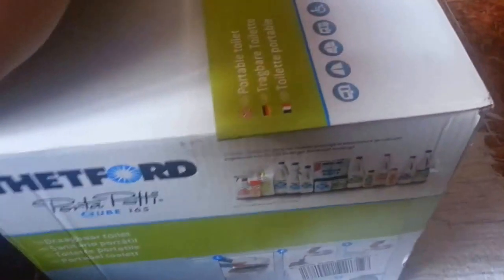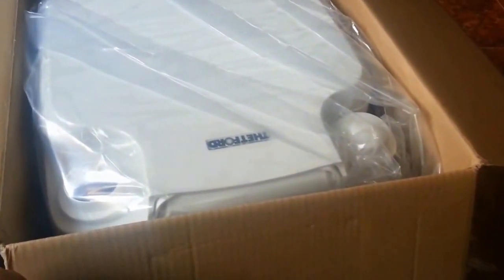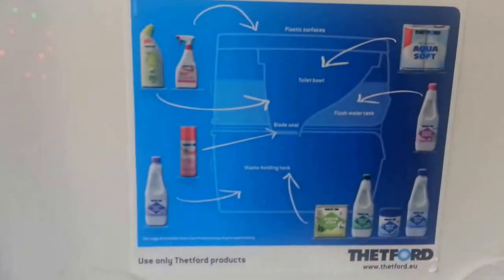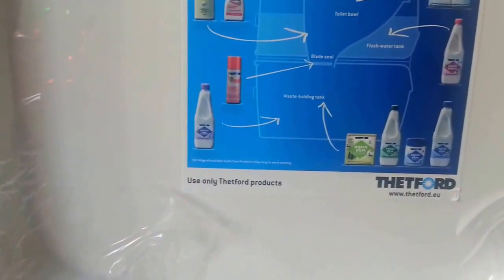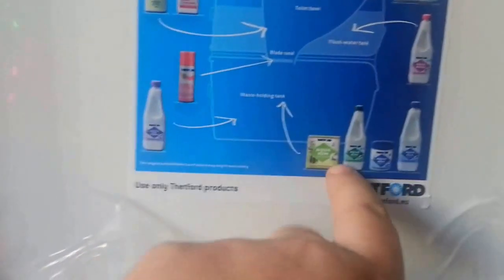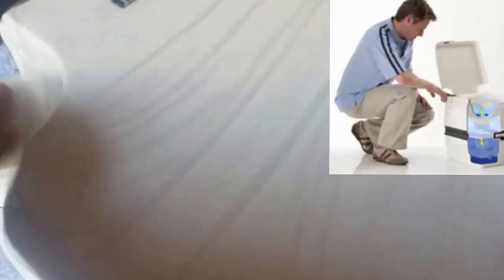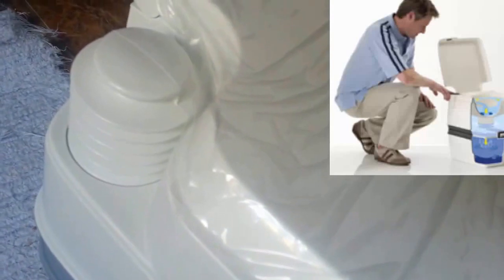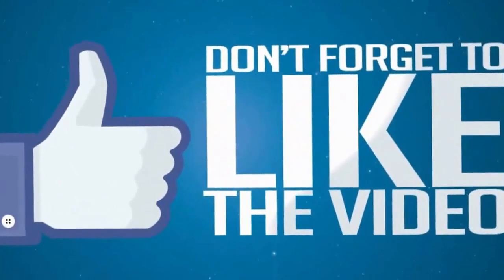Review: Thetford Porta Potti Qube 165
I bought the Thetford Porta Potti Qube 165 for our VW T4 Caravelle, being a fairly compact vehicle for the 4 of us the toilet space is minimal. The Thetford Porta Potti Qube 165 however is well built, easy to empty and height wise the right height for use.